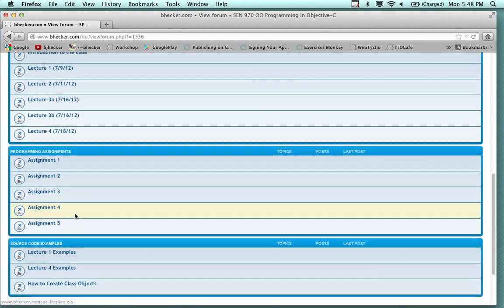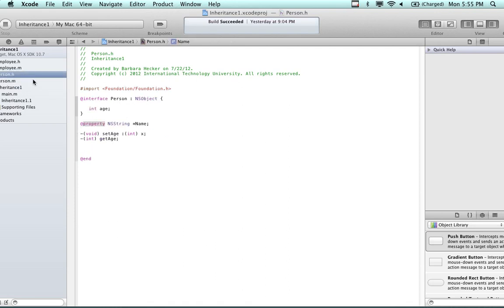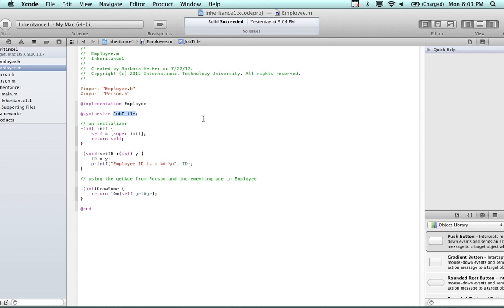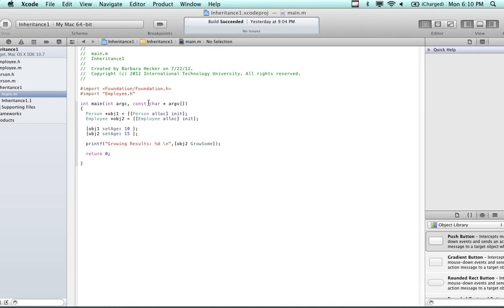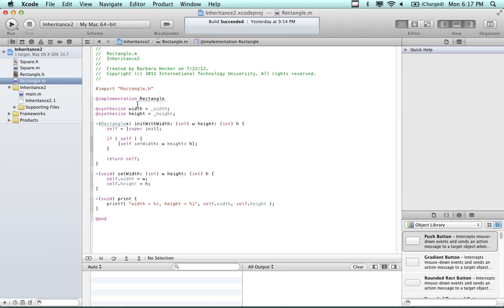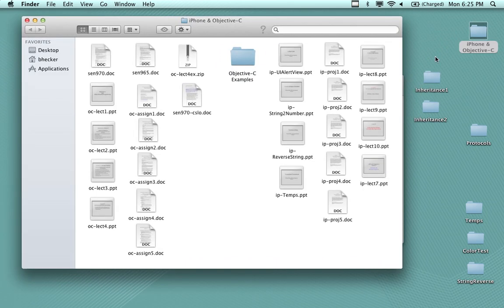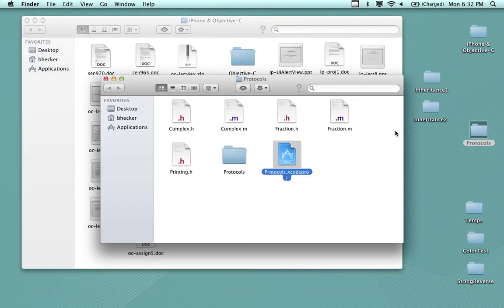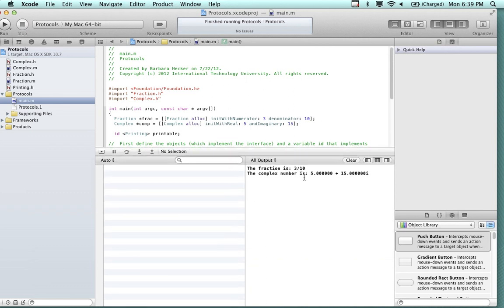Objective-C Programming - Lecture 5b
This lecture covers source code examples and explanations for how to use Inheritance and Protocols in Object-C programming. Three sample projects are explored. How to build classes and inherit one from another are explained. The projects use a main program to create instances of each and demonstrate their functionality. The source code examples can be downloaded